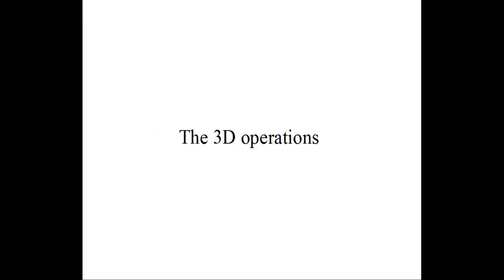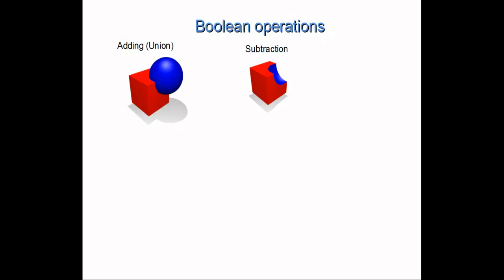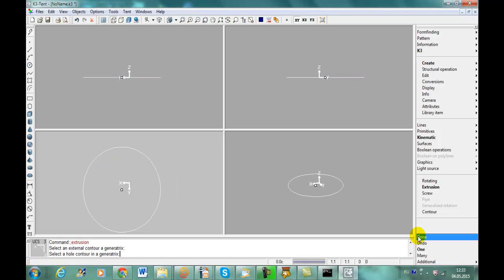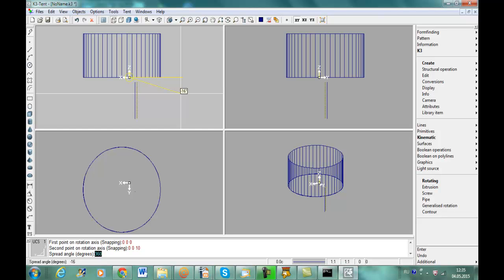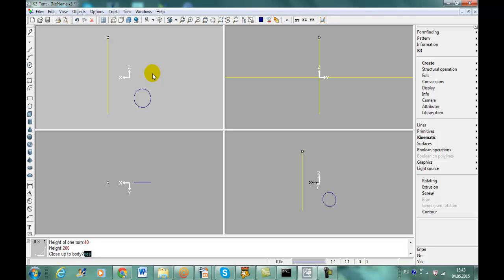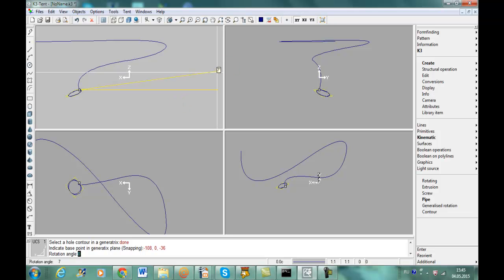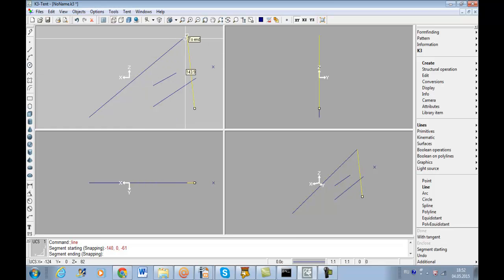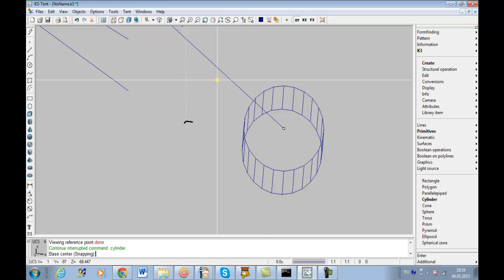K3 Training course (ver 6.3). Lesson 2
K3-Tent CAD training course.